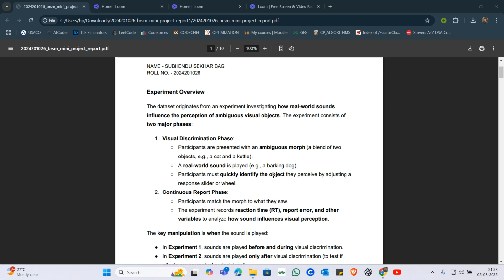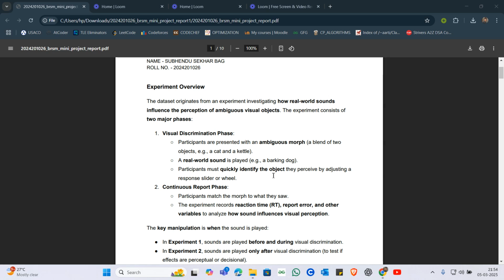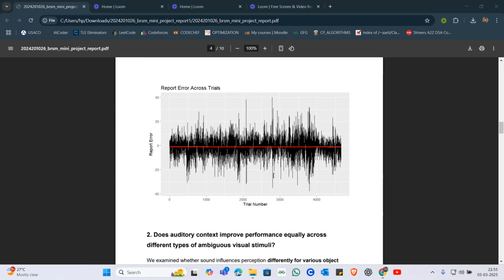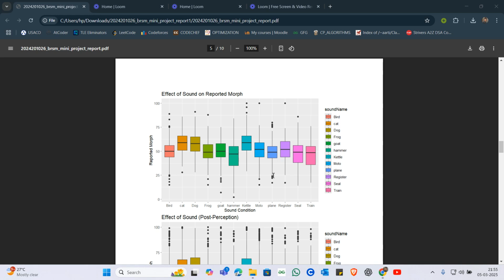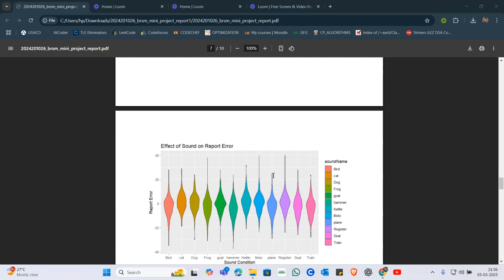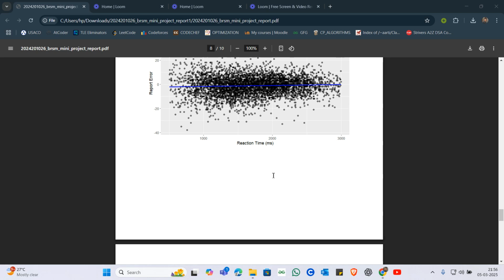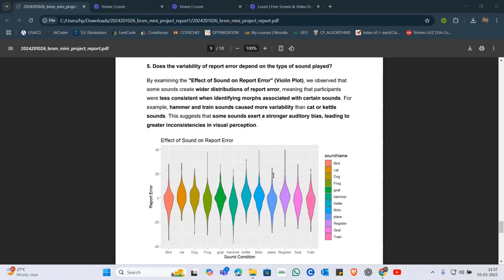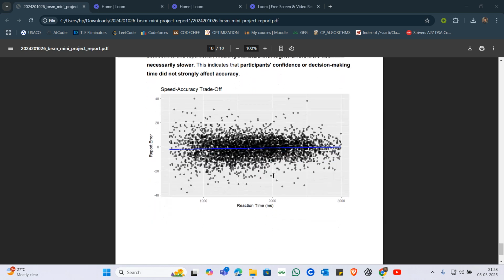Understanding Auditory Influence on Visual Perception 🎥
Report 1 presentation for BRSM from  Subhendu Bag(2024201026)